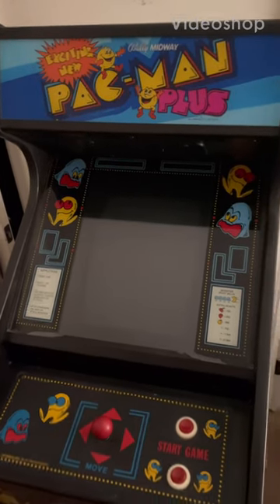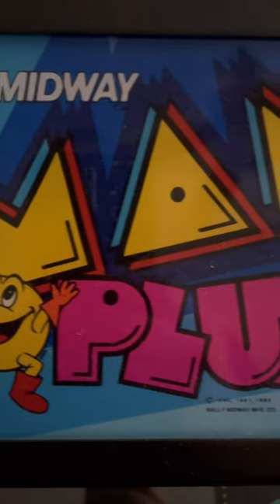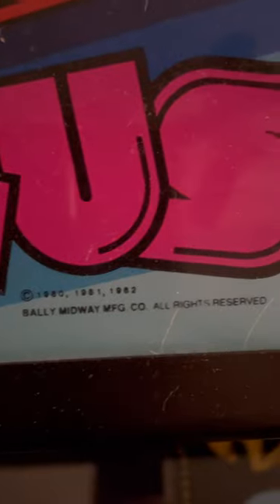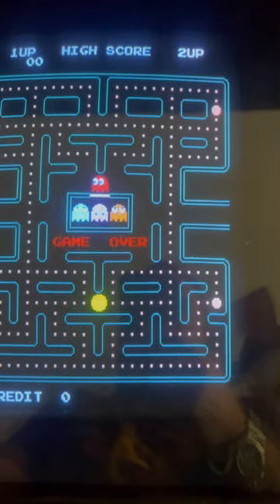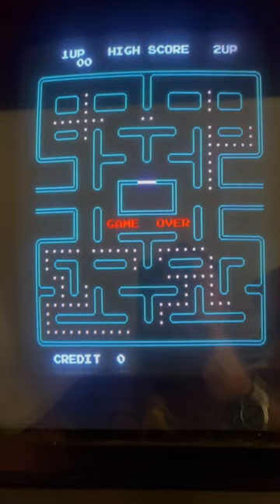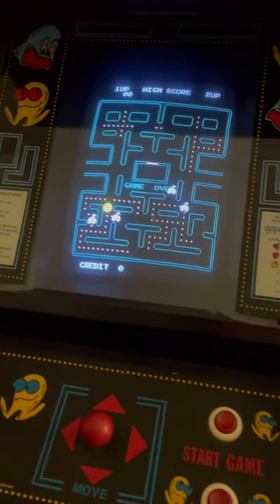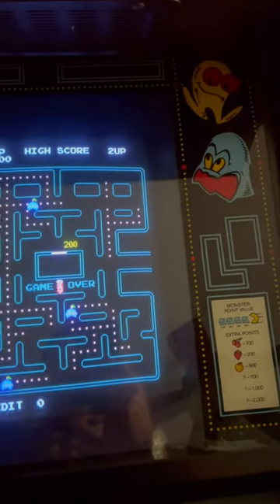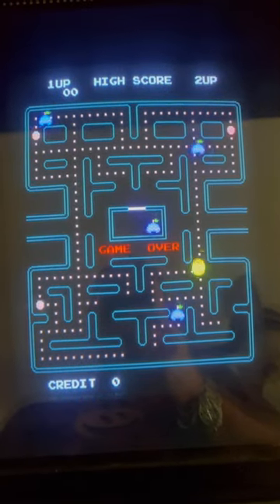Pac-man plus cabaret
A look at a killer pac-man game.    Pac-man plus is all but forgotten but is an all time favorite at the fussell arcade.